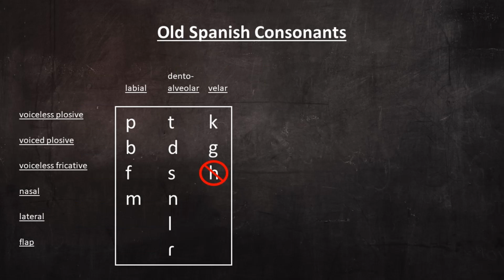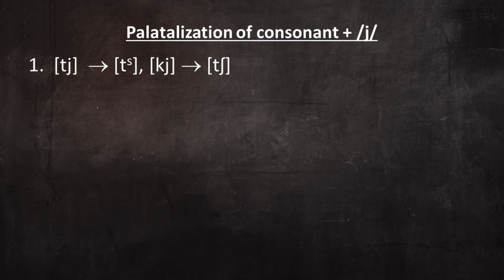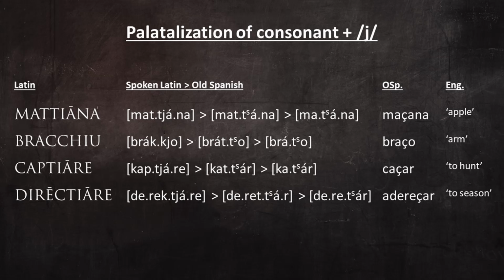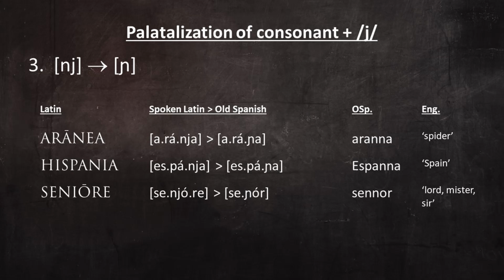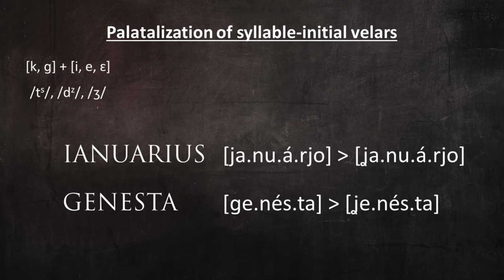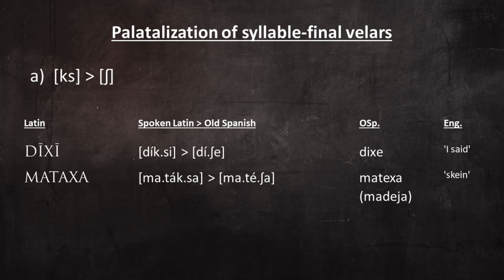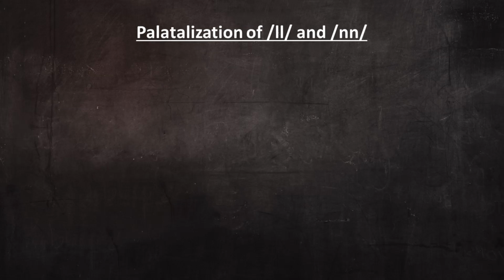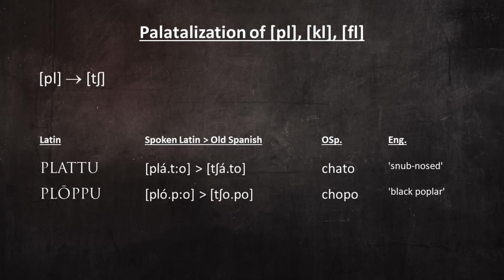Evolution of Spanish from Latin: Palatal Consonants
On this channel I make videos on topics in Spanish language and linguistics.  Mostly phonetics and phonology, but also dialectology, sociolinguistics, and historical linguistics.  Many of my videos come from questions asked by viewers in the comment section.
Spanish language
Spanish pronunciation
Spanish phonetics
Spanish phonology
Spanish dialects
Enlace
Spanish
Foreign language learning
Foreign language pronunciation
Phonetics and phonology
Spanish R
Spanish r
Spanish rolled r
how to roll spanish r
Spanish philology
Romance Philology
Historical Linguistics
History of the Spanish Language